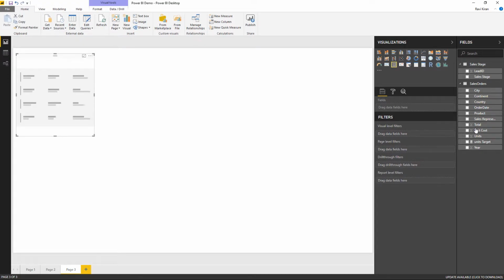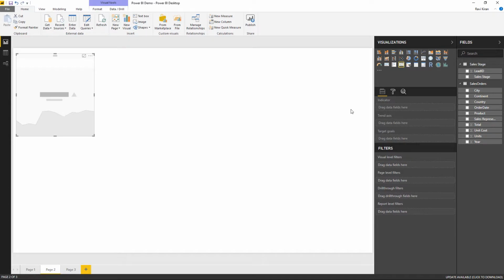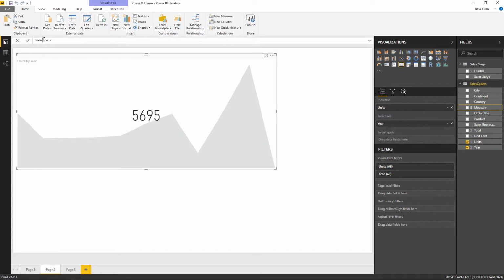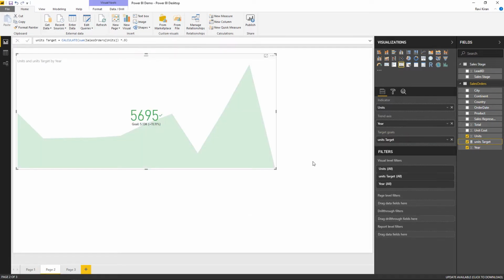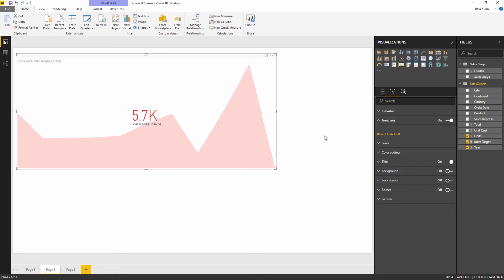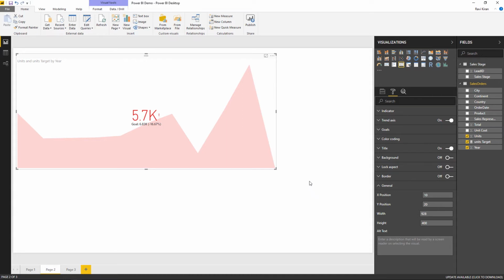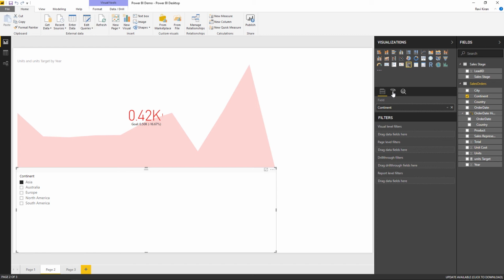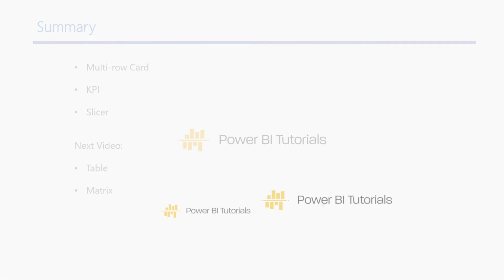Power BI Other Important charts 3